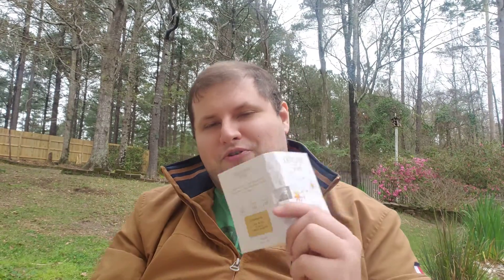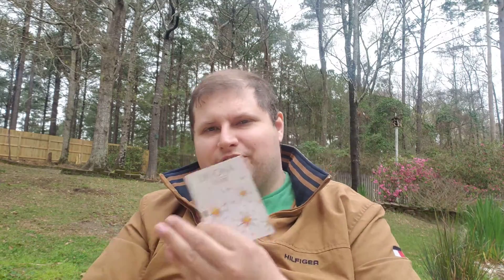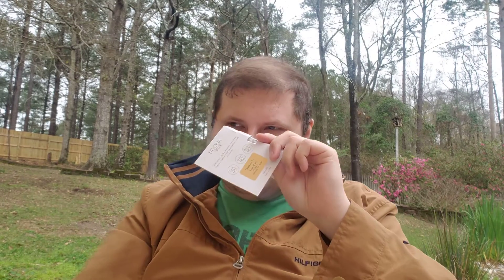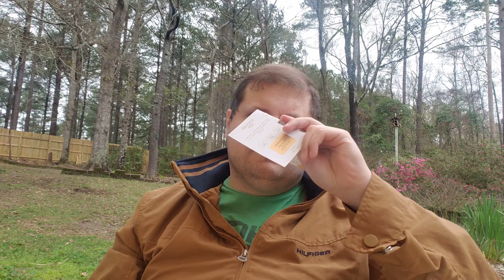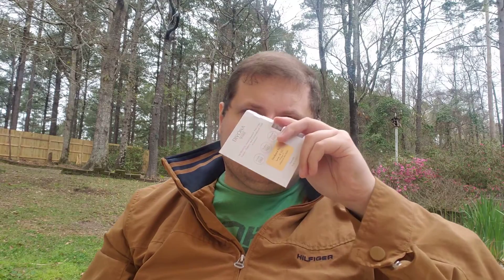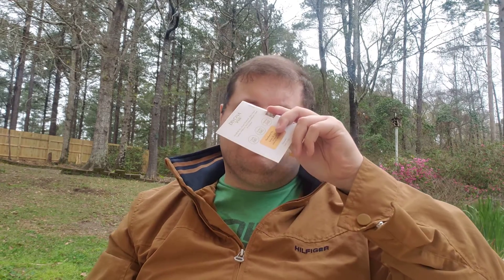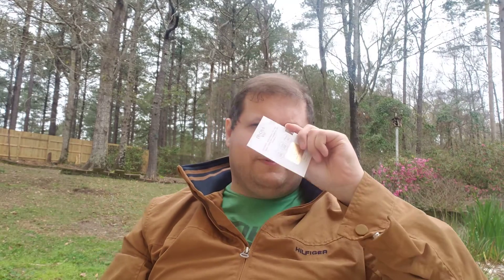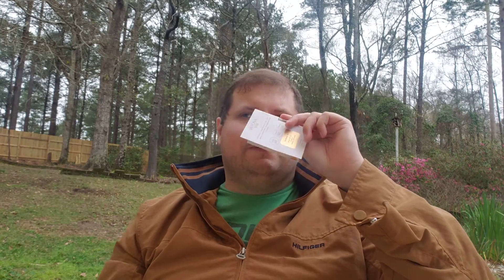Light and Fresh - Sparks by Divona - Indie Perfumes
How does this one sound ? I hope you all like a balance of content, i try for